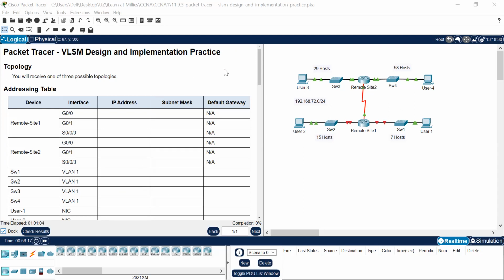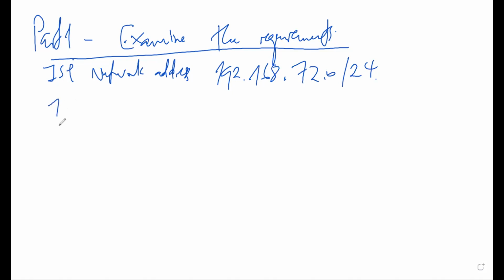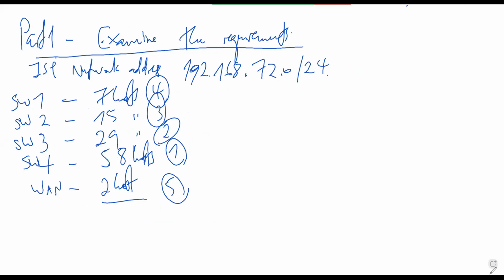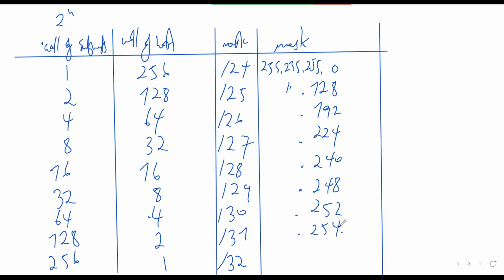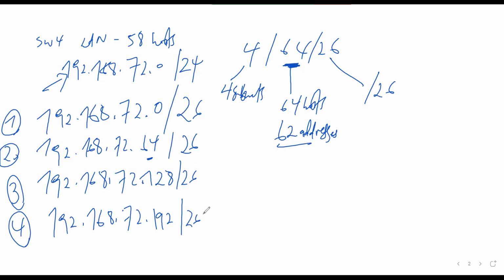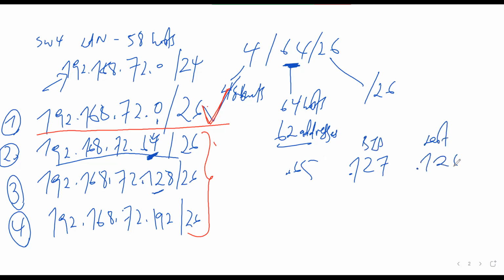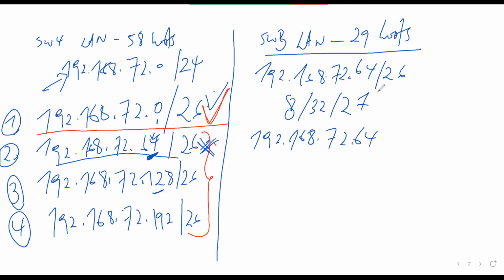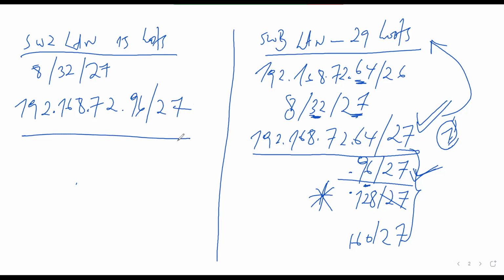pt lab 11.9.3 vlsm design and implementation 1/3